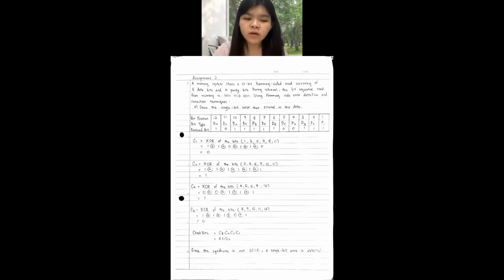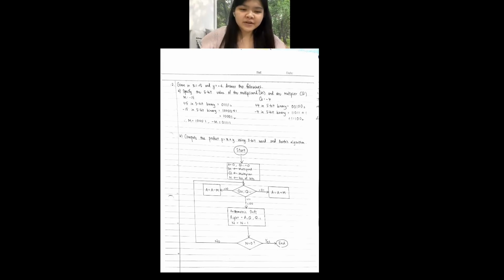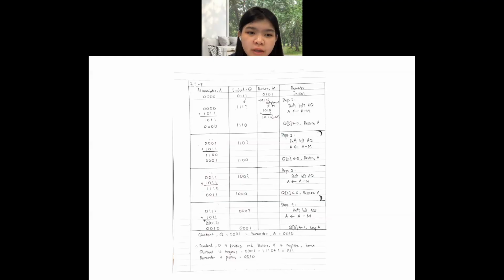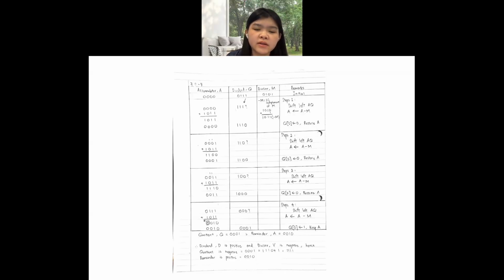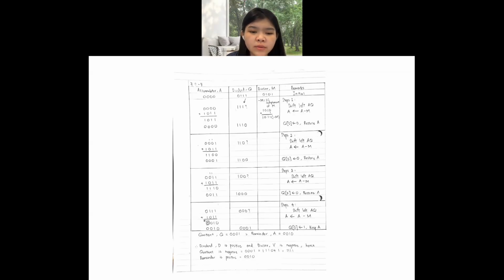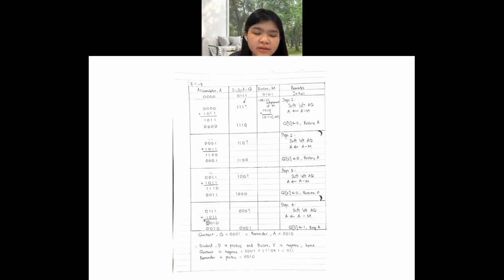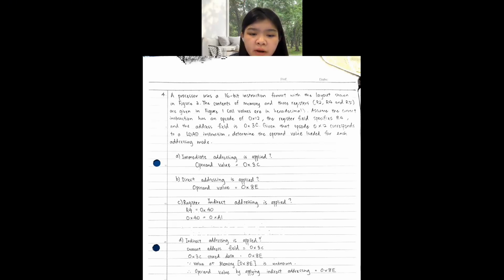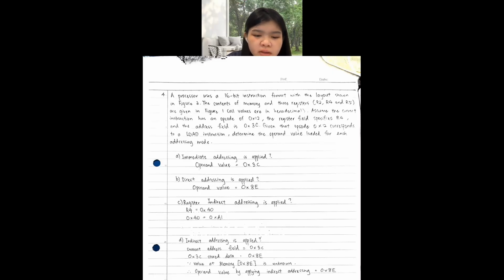KT14203 Computer Archictecture and Organization- Assignment 2 -BI25110415